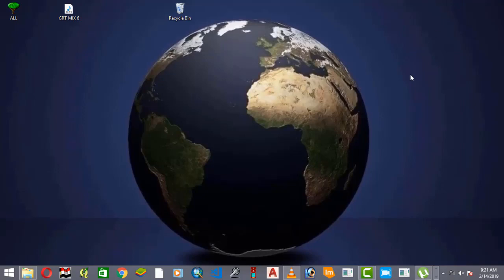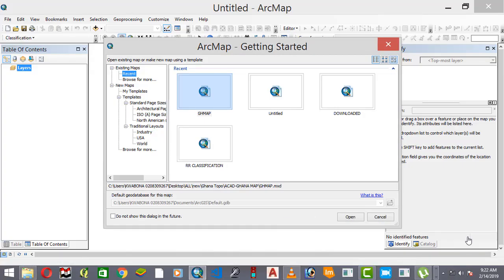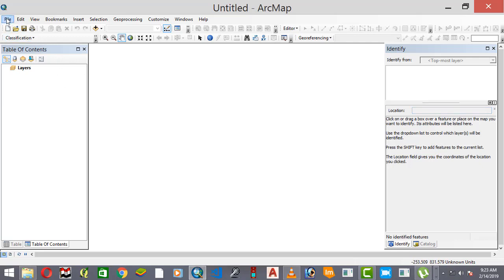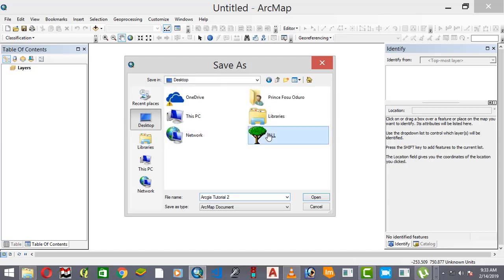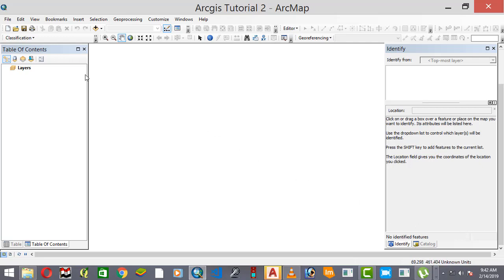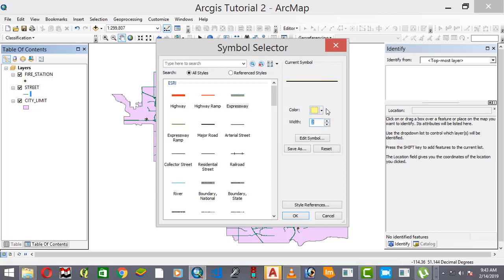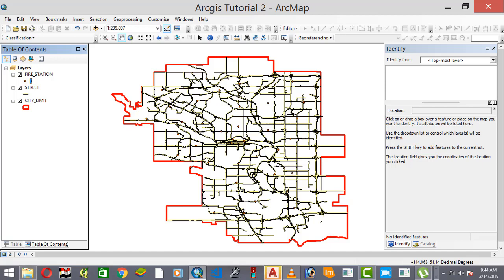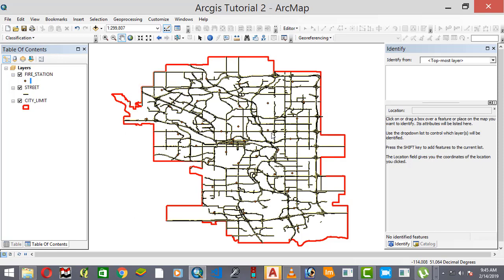GIS TUTORIAL 2 Open and Save a Map Document